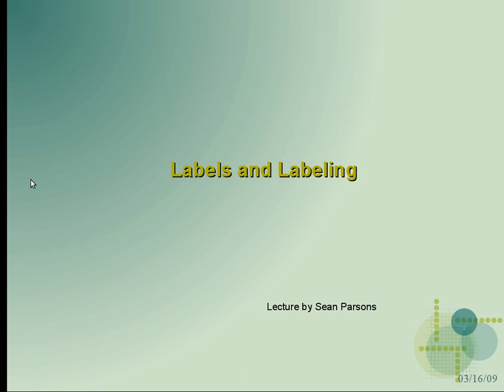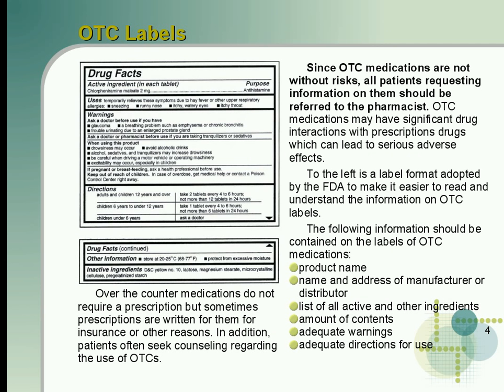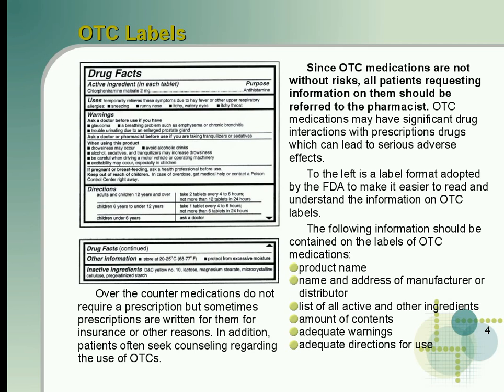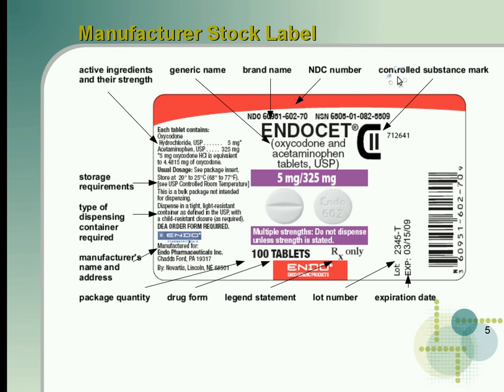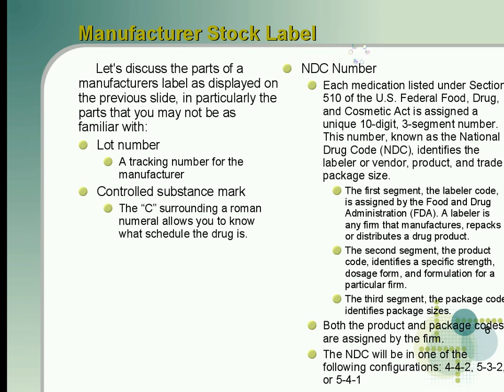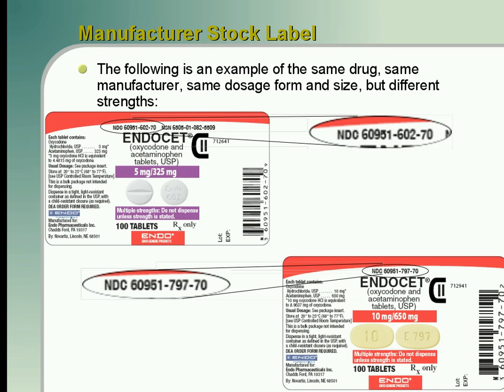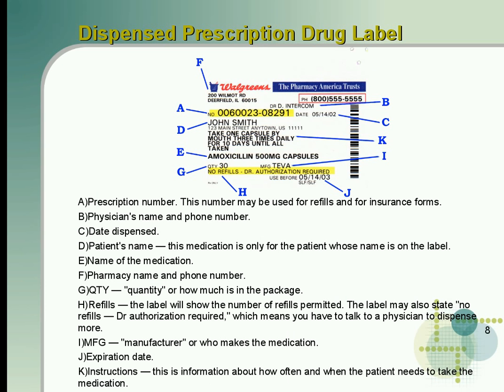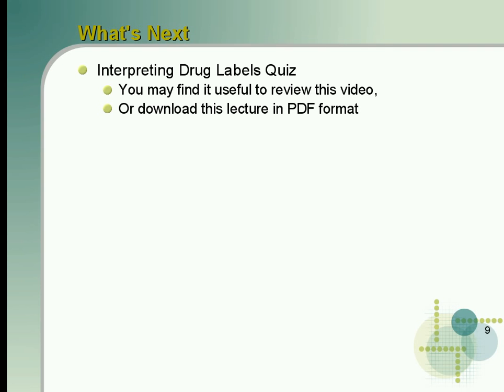Labels and Labeling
This is a brief lecture involving regulations for medication labels and labeling in the US according to the Food and Drug Administration.